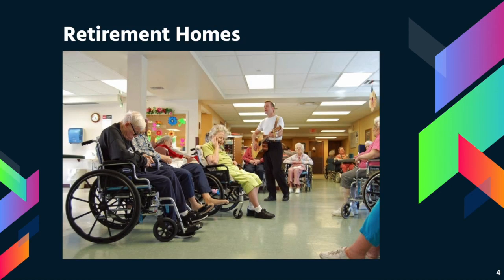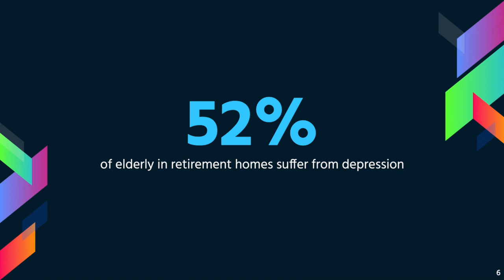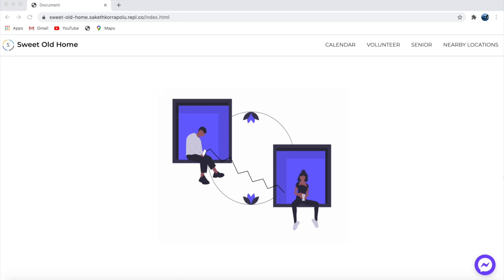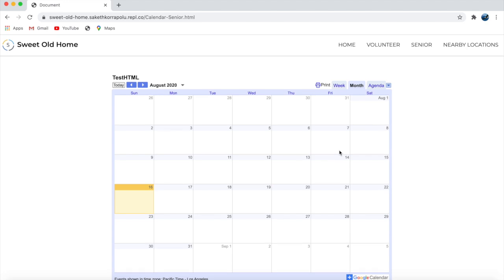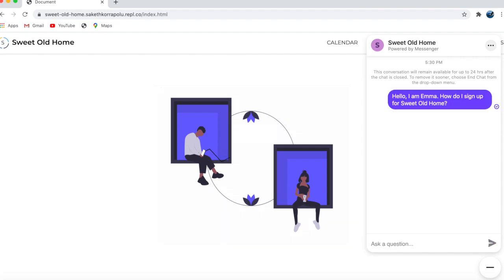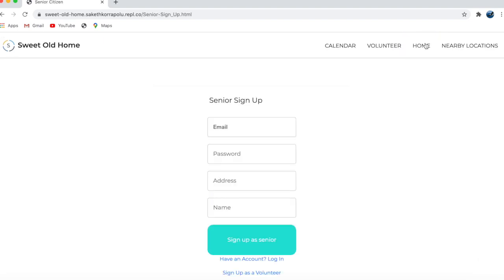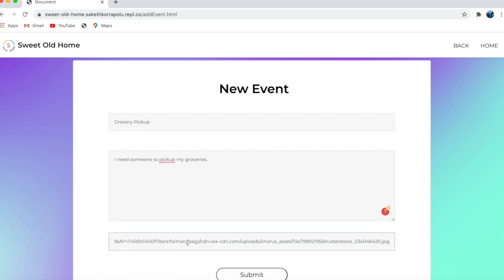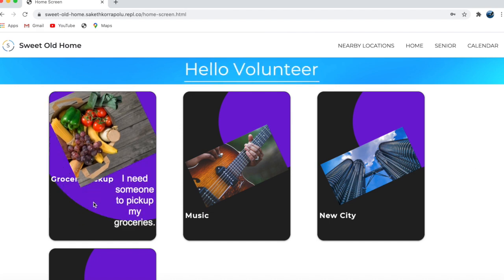Sweet Old Home 2020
Contributors: Rayan Narayanaswamy, Ronit Mehta, Saketh Korrapolu, & Ravi Pillalamarri